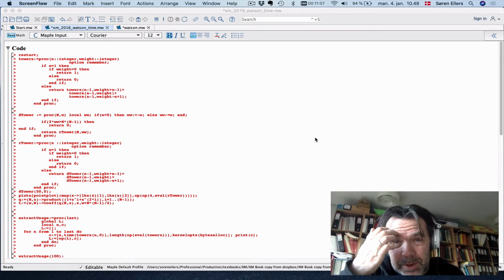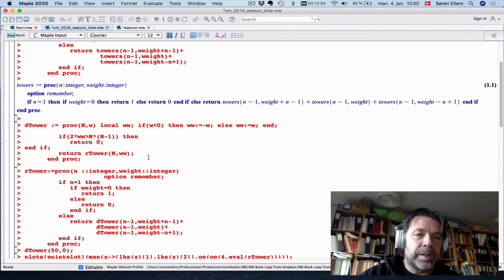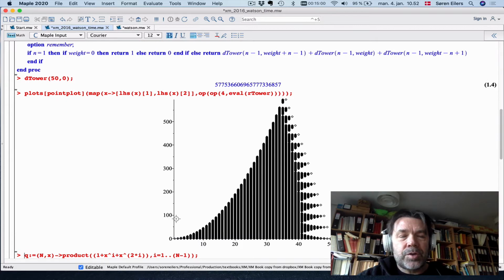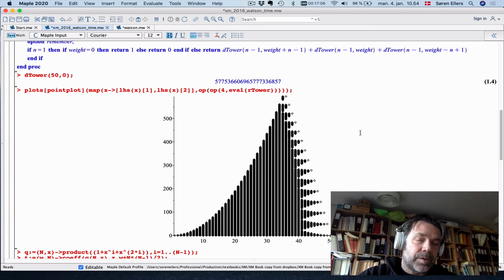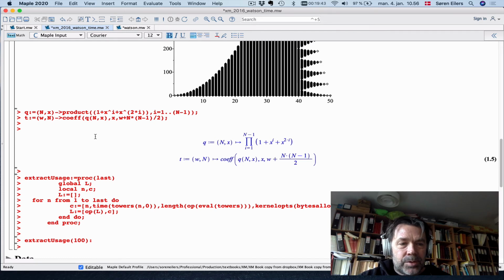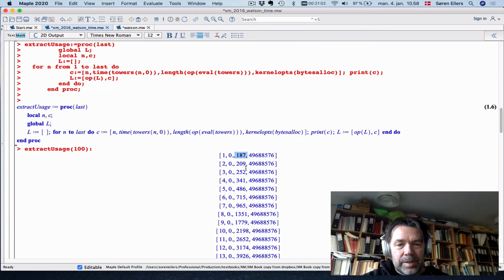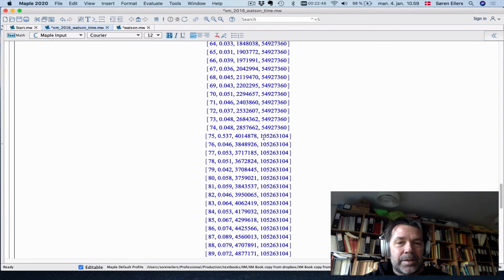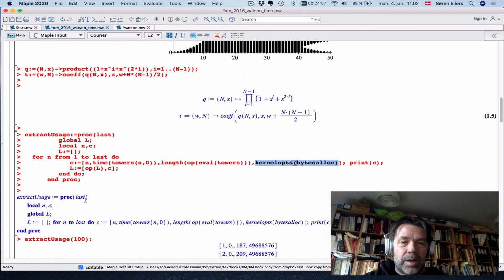6.2: Watson revisited, time and memory I